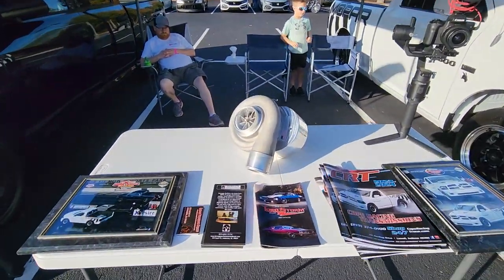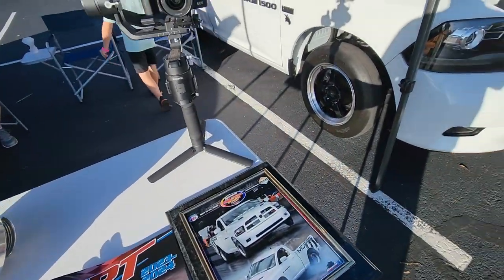Frostbite And Storm Hits All Team Bash Trick Or Treat!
In this video we take frostbite and storm to all team bash.
for the best engine oil and fluids from amsoil purchase

runcam 2